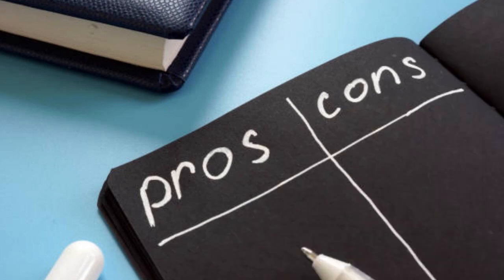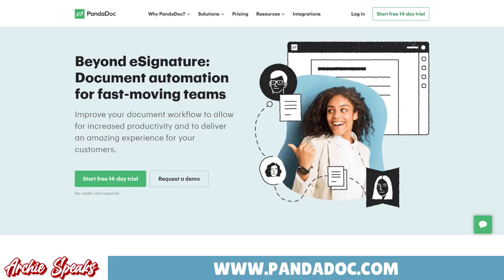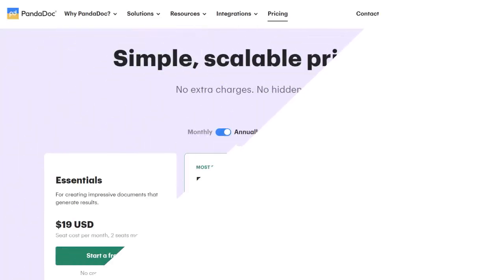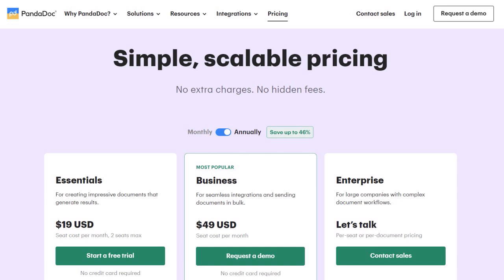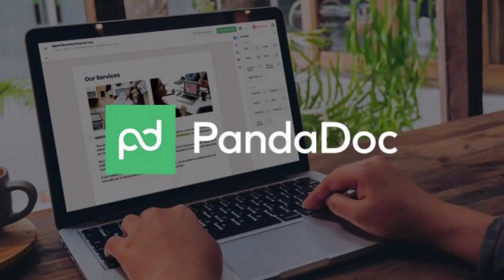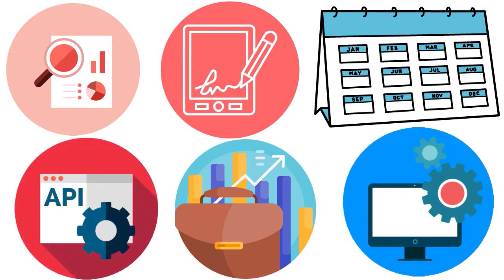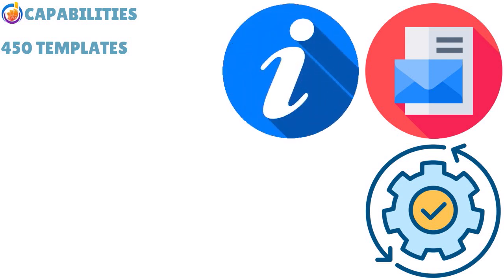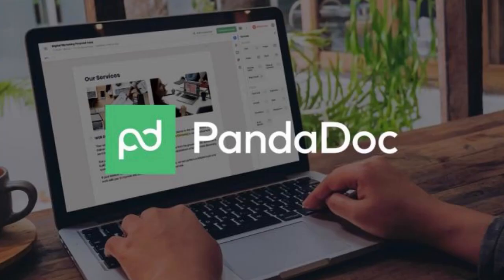Why Do PandaDoc Software Customers Keep Wasting Their Money in 2025? My HONEST REVIEW Tells You!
PandaDoc Review (2025) | Can PandaDoc Proposals Help Create, Approve, Track & eSign Docs Faster? Unlocking the Secrets of PandaDoc Proposal Software: Top Errors to Avoid with PandaDoc
Low revenue? Works also, no problem! Time to align — let’s talk on Zoom. You grow. We fund. My performance-backed F.U.N.D. Method™ is your friend. Don’t stress — we’re on it! This is a DONE-FOR-YOU offer.  Business loan landing in 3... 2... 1... Relax, you’ll get approved—GUARANTEED! We ONLY stop (and chill) when *YOUR BUSINESS LOAN IS APPROVED 100%*.